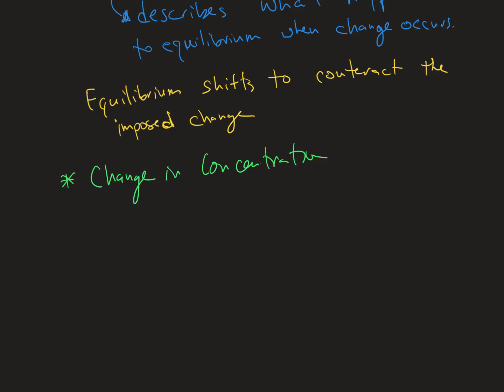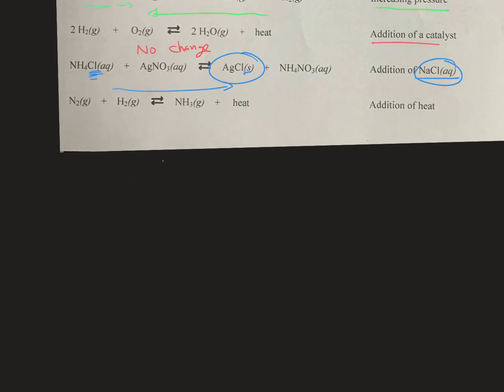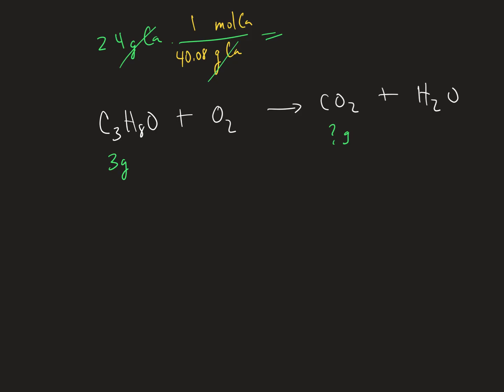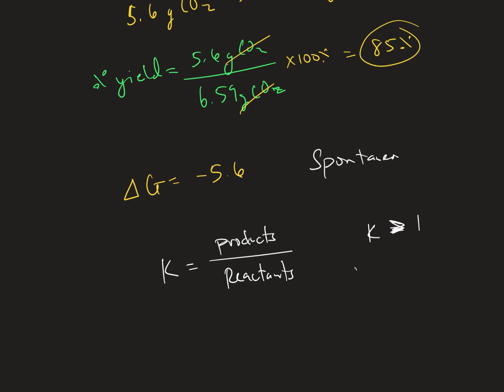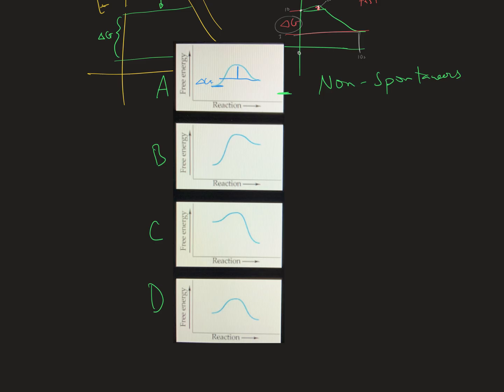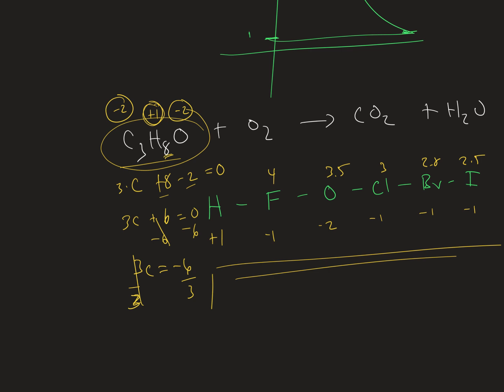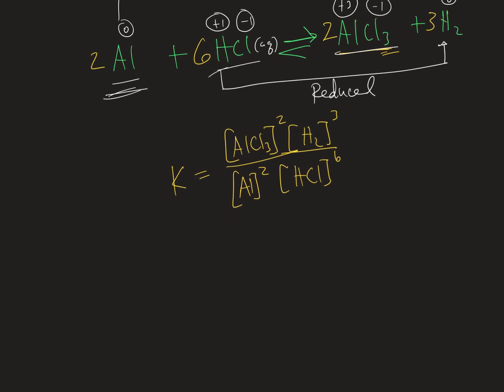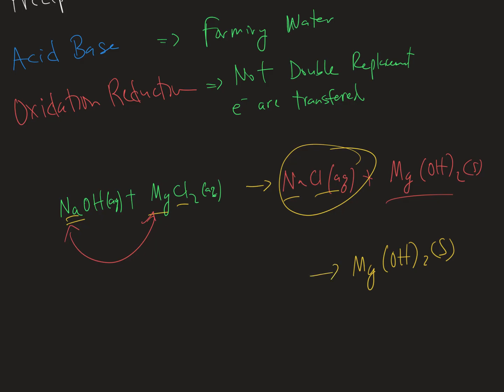7.3 - Le Chatelier’s Principle & Review CHEM 1110 2